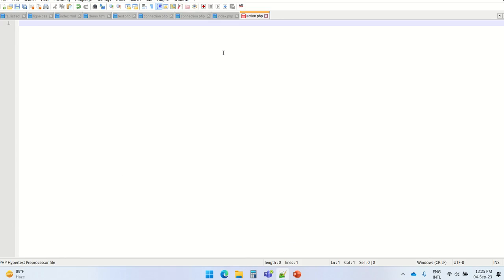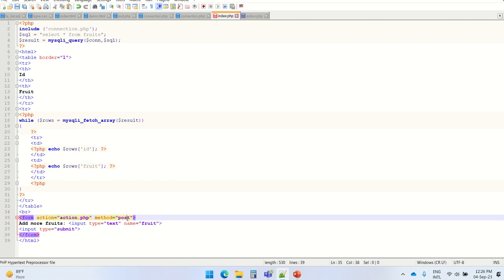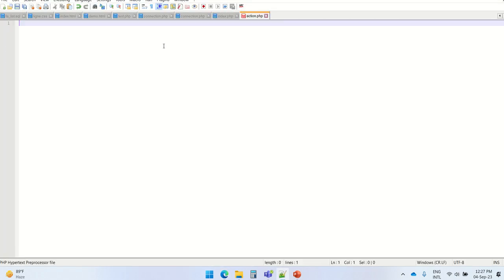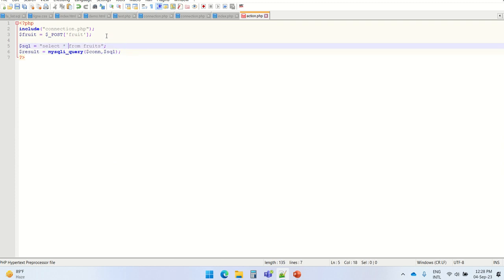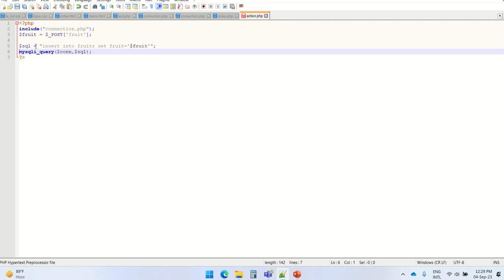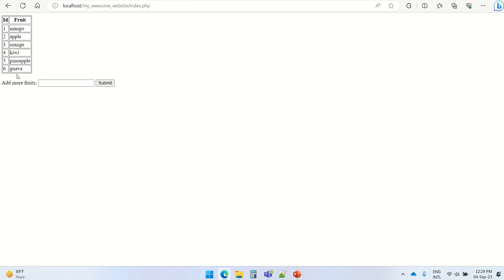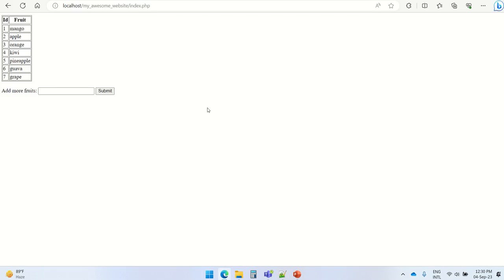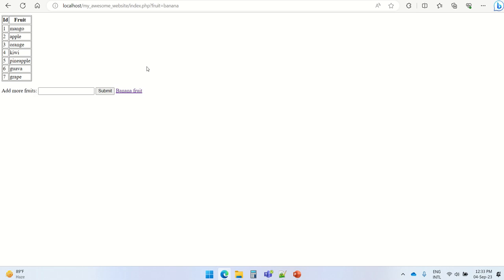Learn PHP and MySQL the Easy Way: Insert Rows into Database using POST and GET methods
In this lesson, we will insert data using INSERT command in mysql and we will talk about the differences and use cases of using either POST method and GET method in PHP.